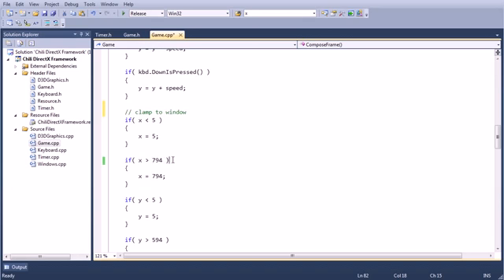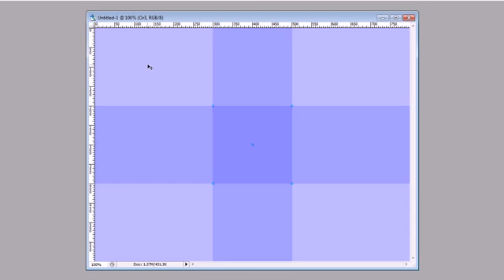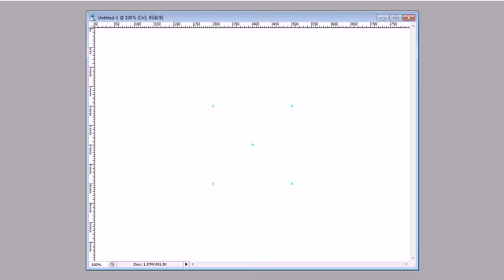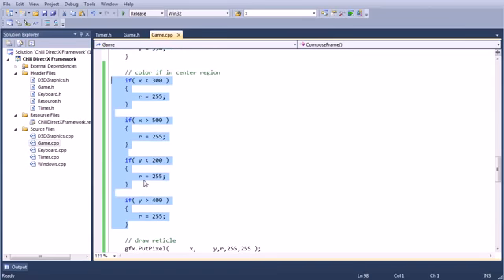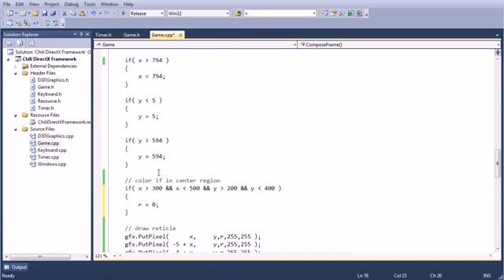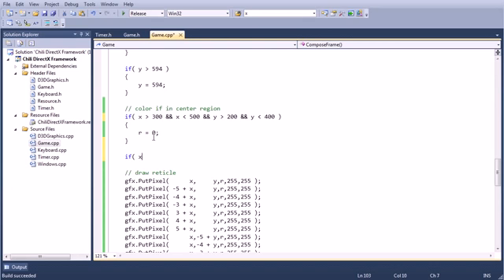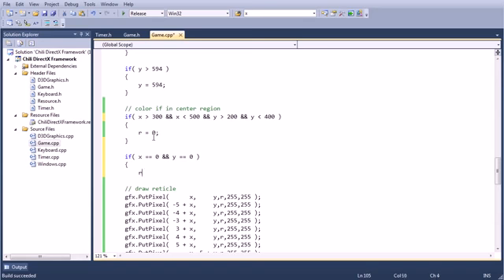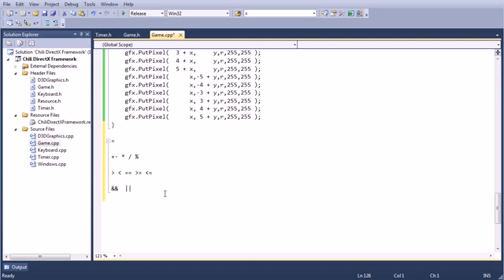Beginner C DirectX Game Programming Tutorial Lesson 7